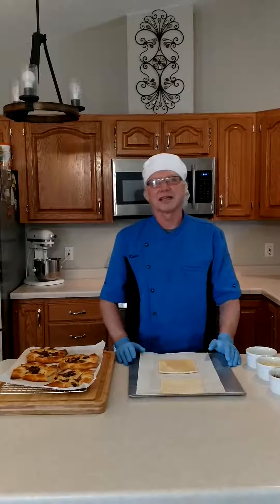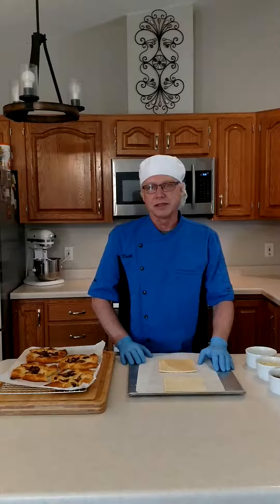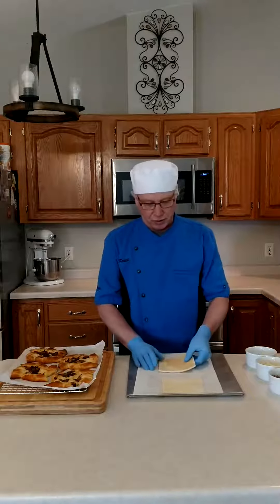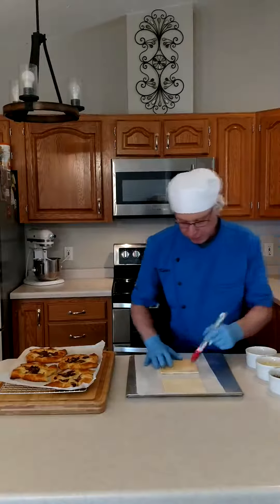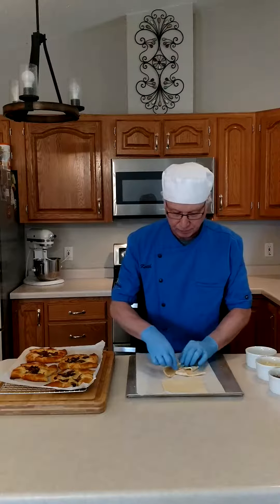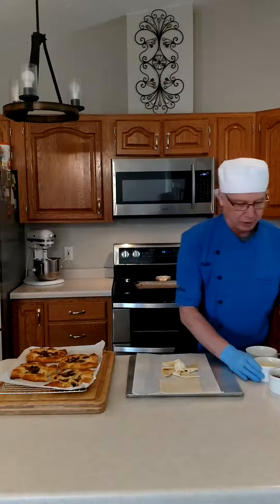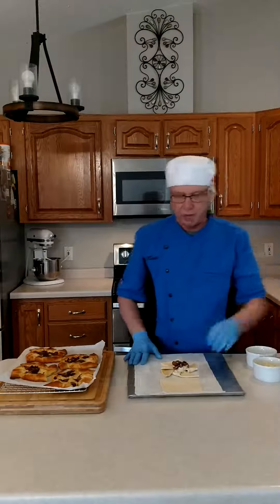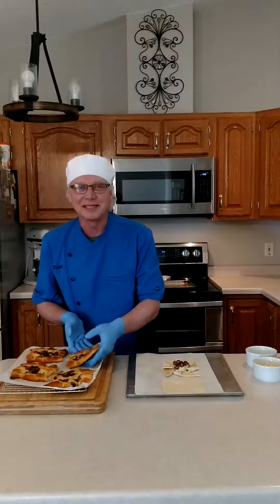GREGORY'S GURU-SAVORY ENTREE PASTRIES USING 5X5 SQUARE DANISH PASTRY DOUGH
GREGORY'S GURU SHOW YOU HOW TO INCREASE SALES PARTNERING WITH THE DELI AS A TAKE HOME AND BAKE ENTREE PASTRY CONCEPT USING 5X5 DANISH PASTRY DOUGH